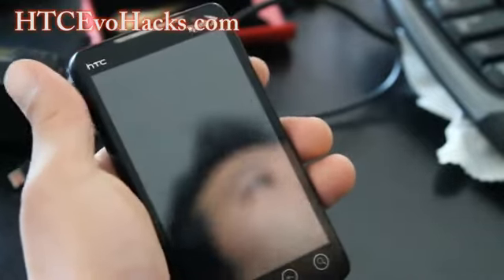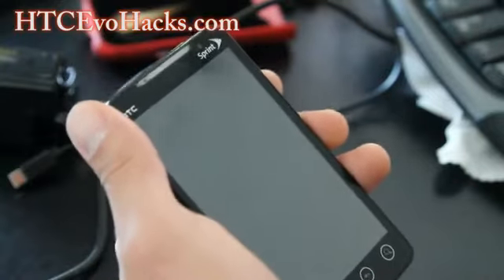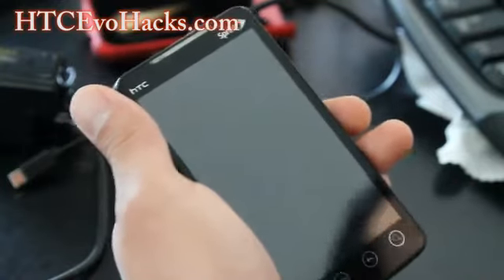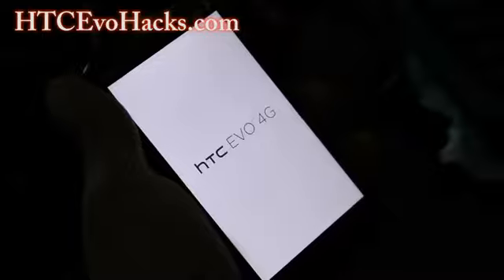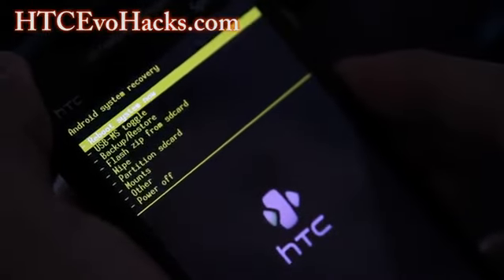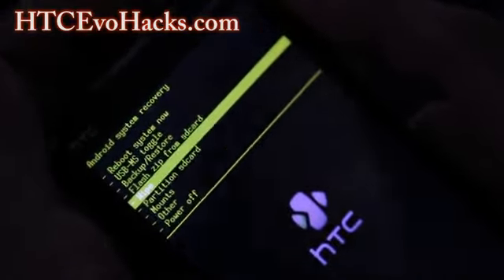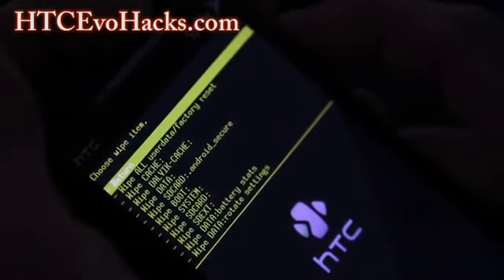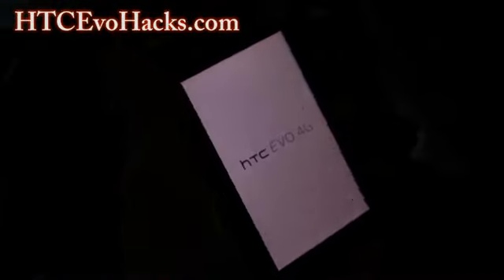How to Fix Force Closing Apps on Rooted Android Custom ROMs!